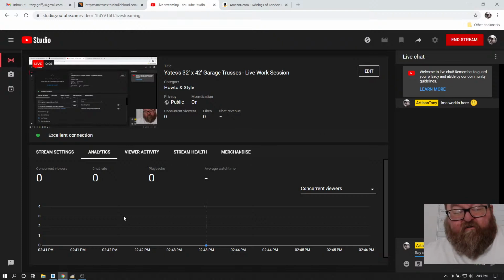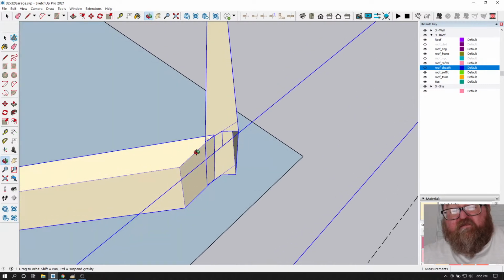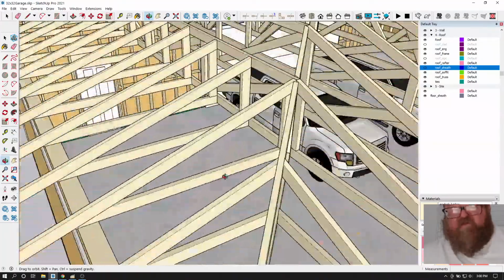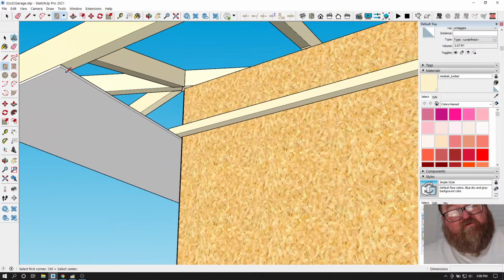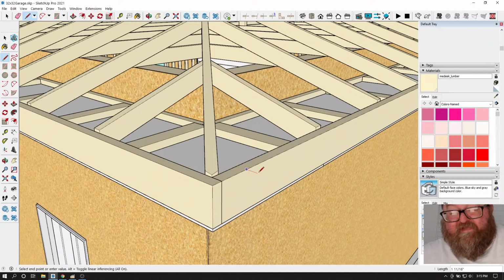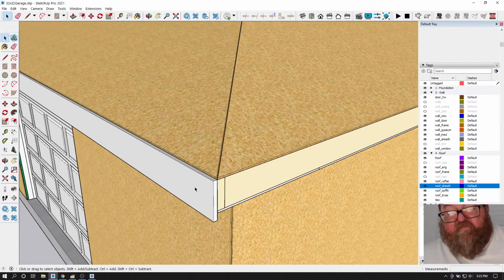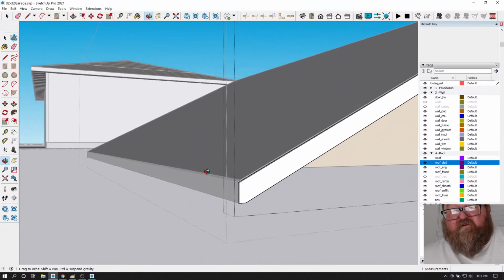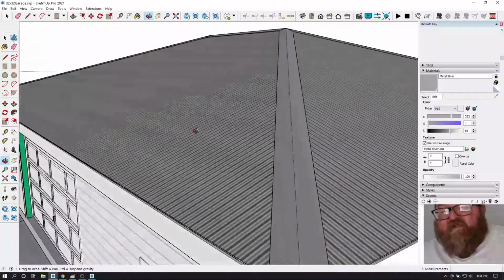Yates's 32' x 42' Garage Trusses - Live Work Session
This video is for Yates, one of our ATDrafting.com customers.

The honey is here :)